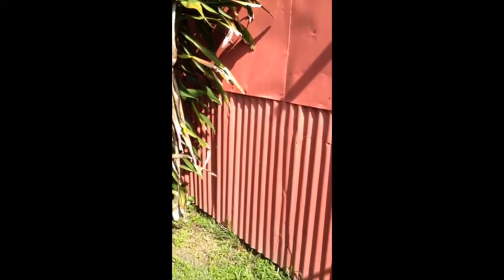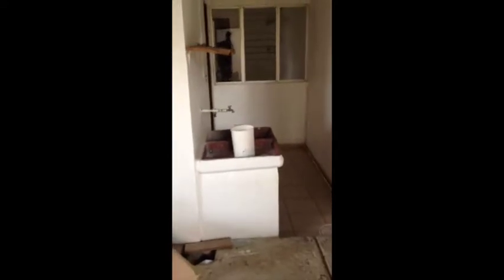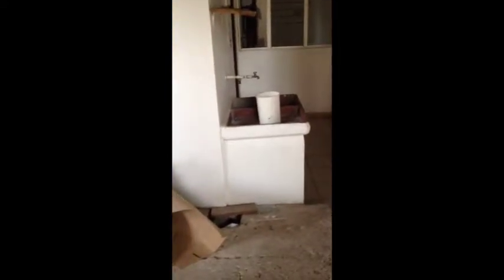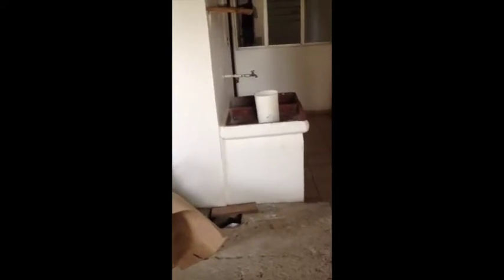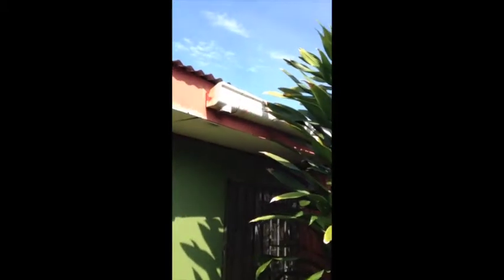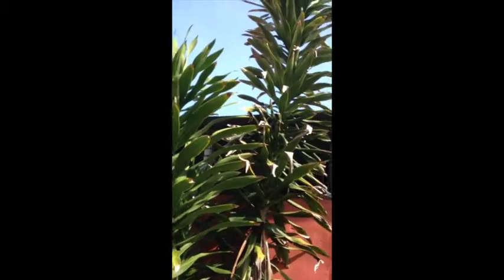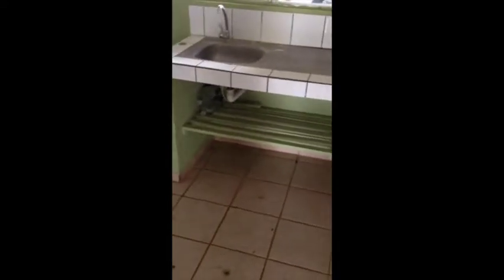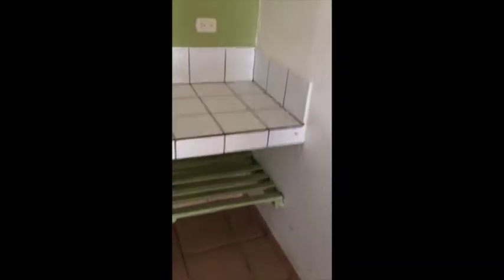sol dorado 21 renos